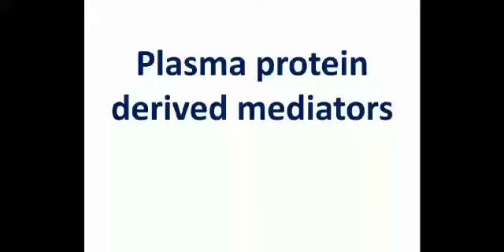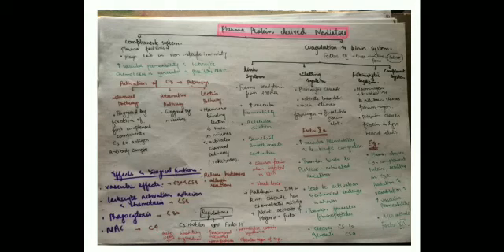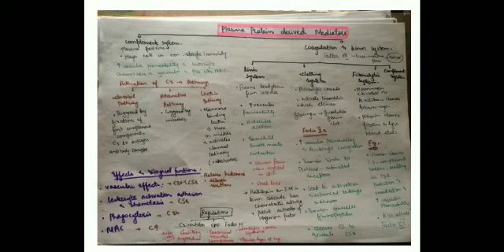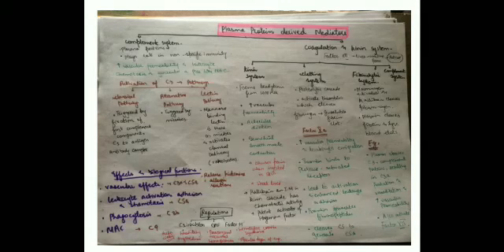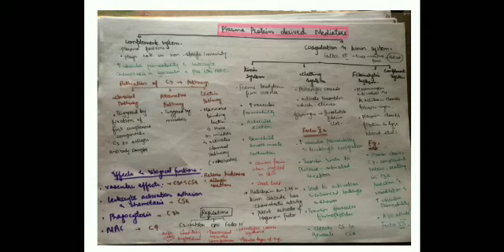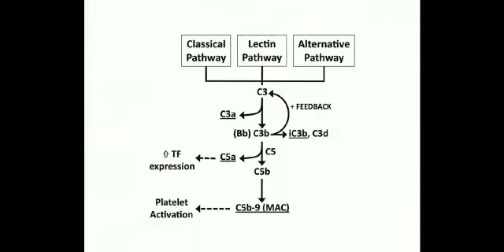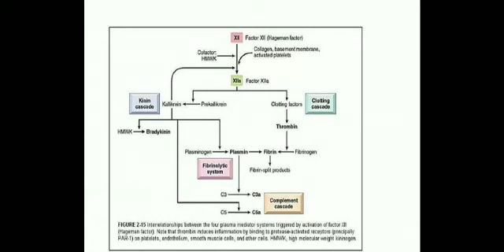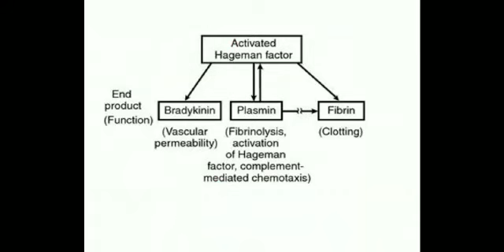Plasma protein derived mediators made simple and easy ! Illustrated Robbin figures , short notes 🌸